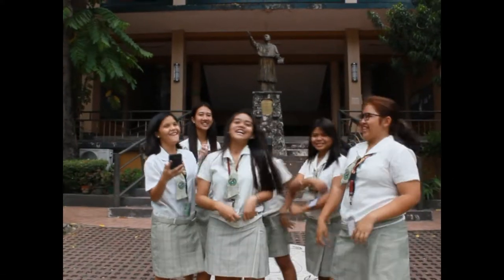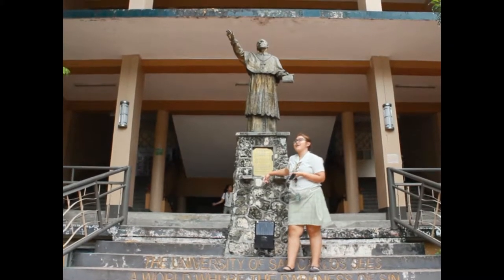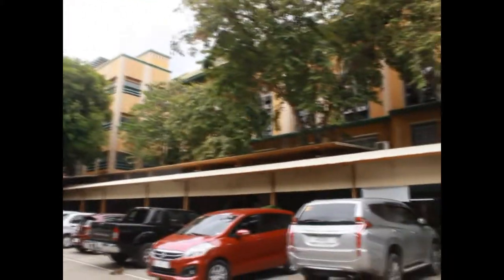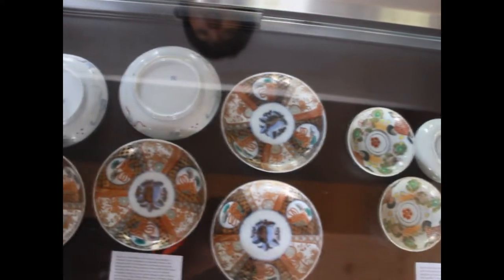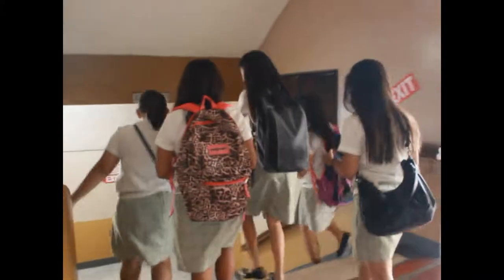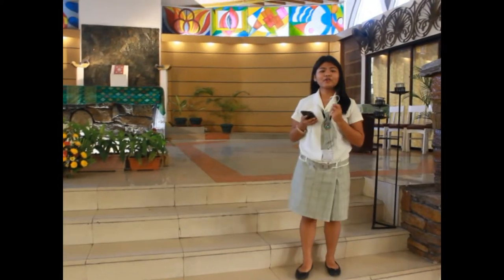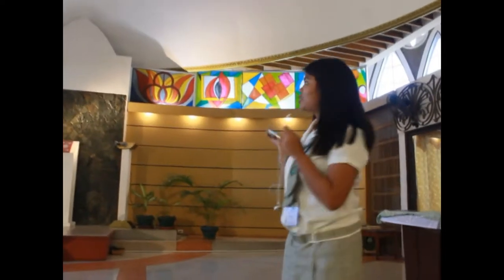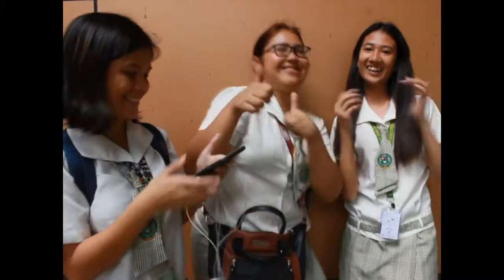Exploring the Arts of University of San Carlos